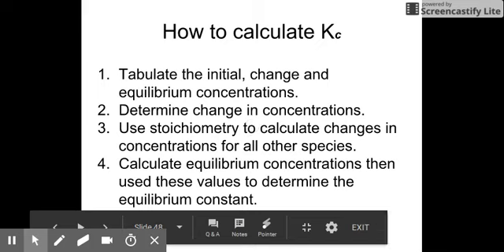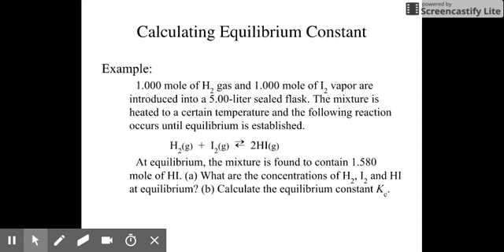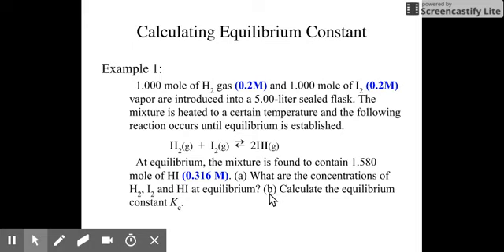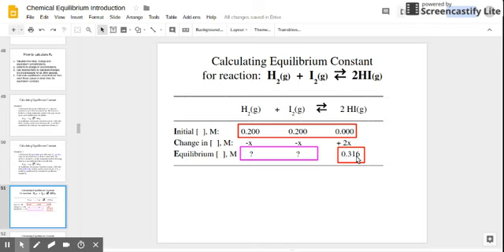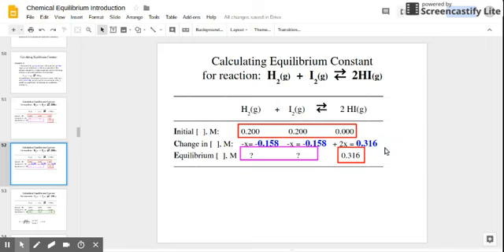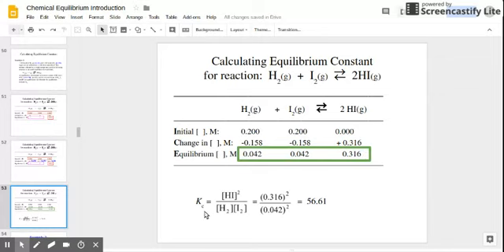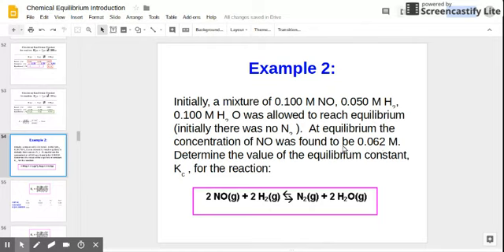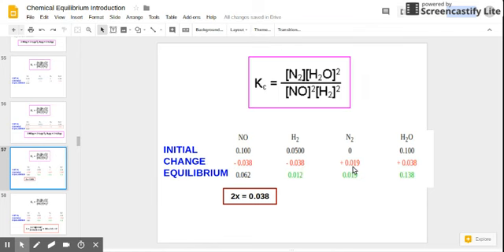Chemical Equilibrium Problem Solving Techniques and Examples